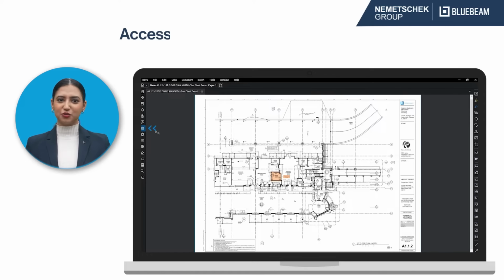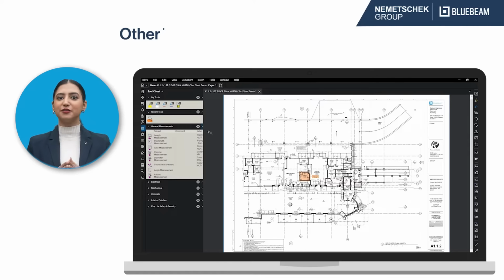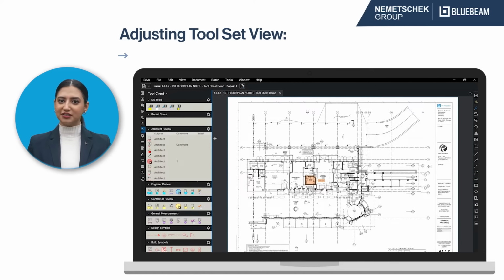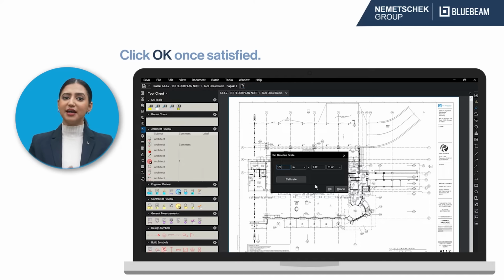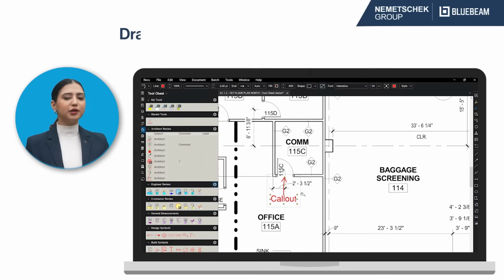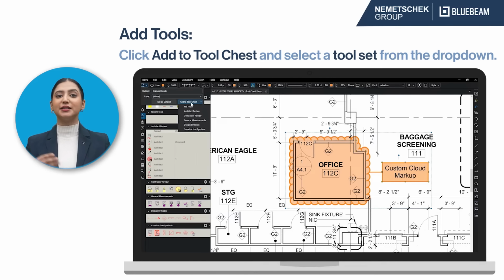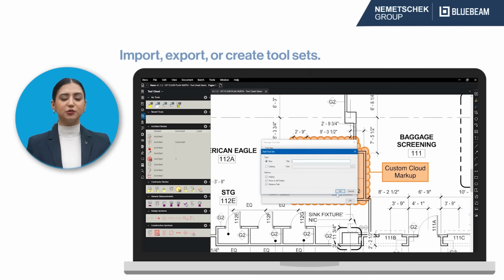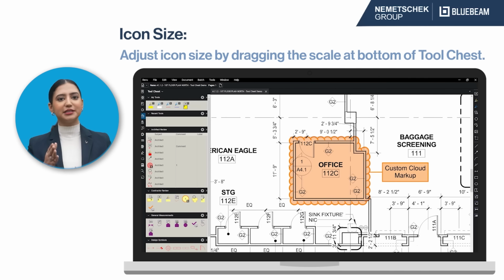Bluebeam Revu Tool Chest: Save Time and Simplify Your Workflows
Discover how to save time and boost productivity with the Tool Chest in Bluebeam Revu! This must-have feature allows you to organize, save, reuse, and share your frequently used tools, making your workflows faster and more efficient. Perfect for professionals in the AEC industry and beyond, the Tool Chest simplifies markup processes and enhances collaboration. Watch this tutorial now to see the Tool Chest in action!